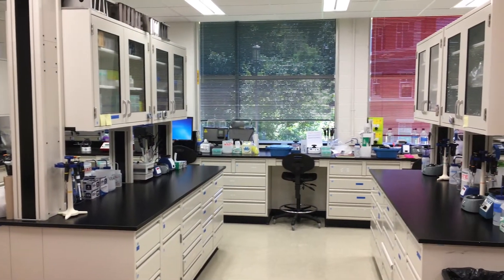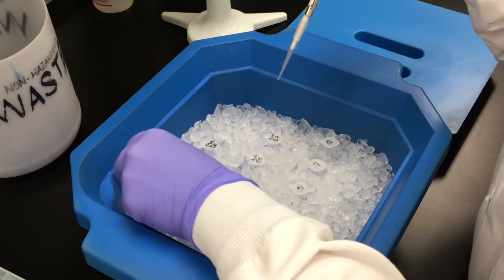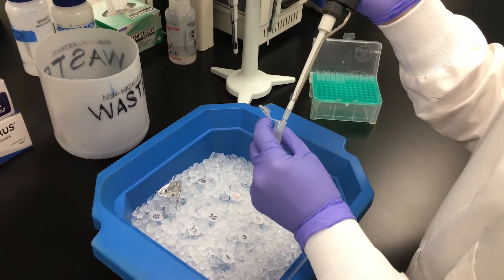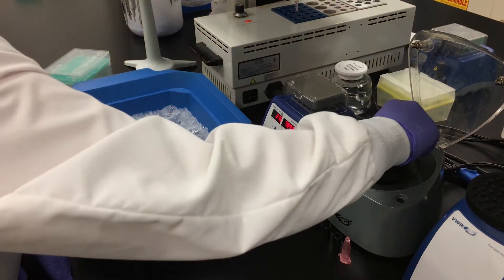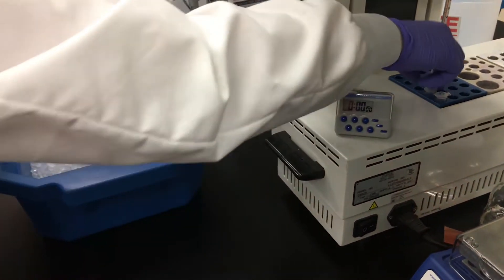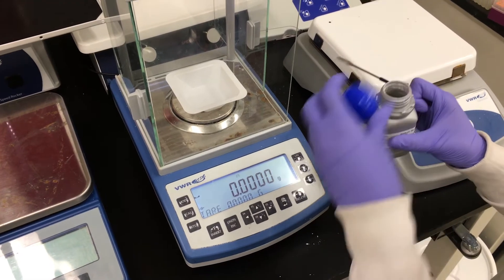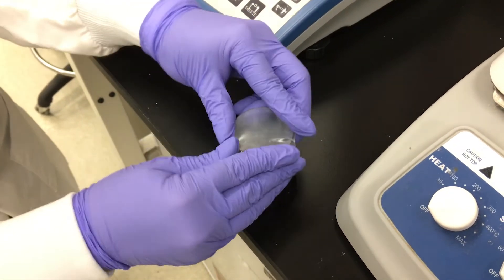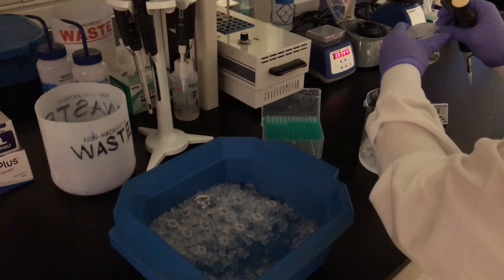How to: Make Different Fluorescent Silver Nanoclusters (AgNCs)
Preparing silver nanoclusters (AgNCs) typically involves reducing silver salts in the presence of stabilizing agents (short DNA oligos with single-stranded cytosine regions). Start by dissolving silver nitrate (AgNO₃) in water, then add a reducing agent (e.g., sodium borohydride) in presence of DNA oligos. Allow the reaction to proceed under controlled conditions until the desired fluorescence or size is achieved.